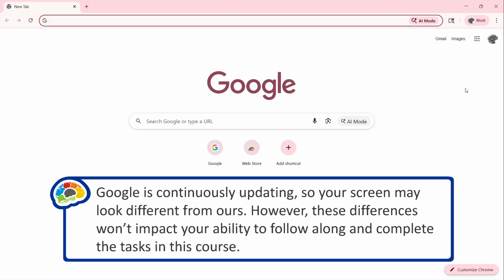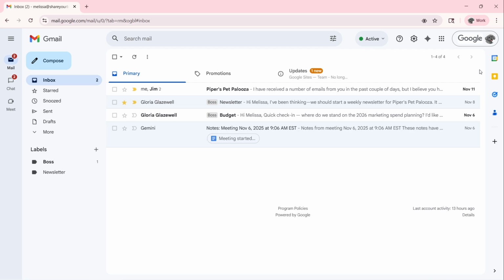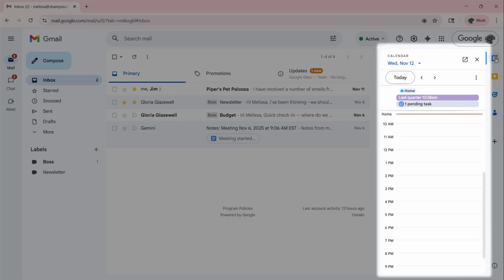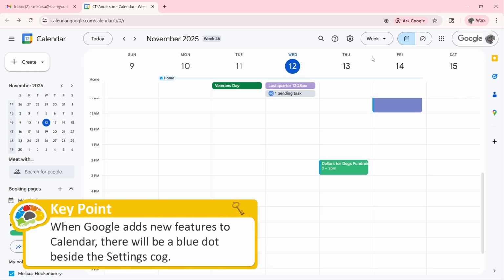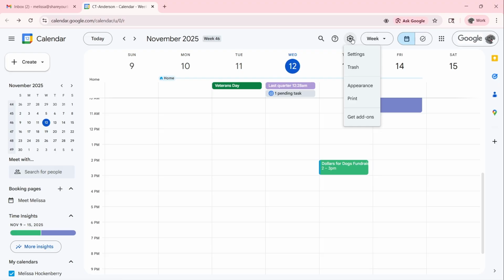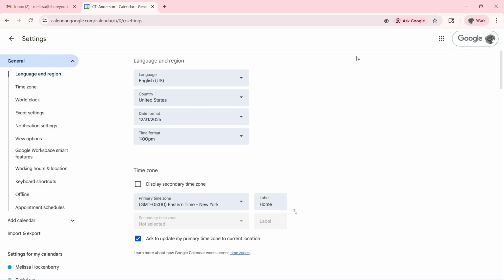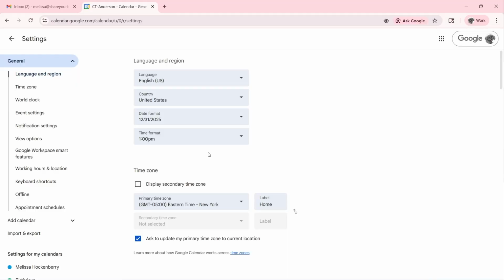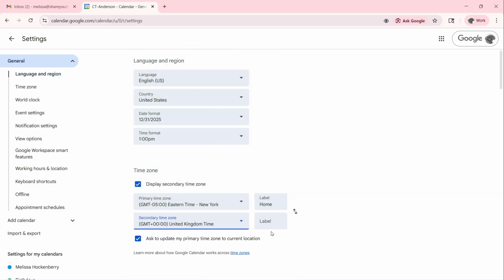Google Calendar, Meet, and Chat Essentials - Course Sample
Learn to schedule, meet, and message more efficiently in Google Workspace.

In this Bigger Brains course, you’ll learn how to use Google Calendar, Meet, and Chat to stay organized, connected, and productive—especially if you’re new to Google Workspace. You’ll also learn how to create and manage booking pages to simplify scheduling and coordination.